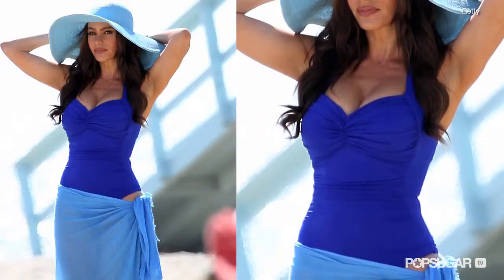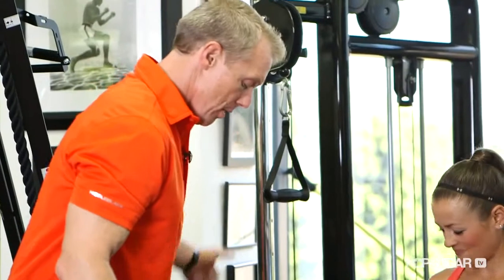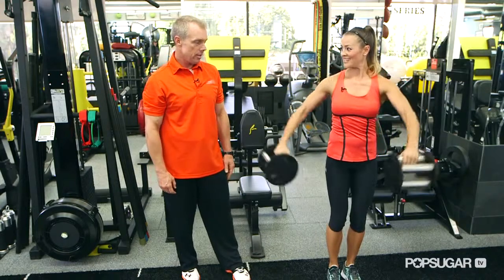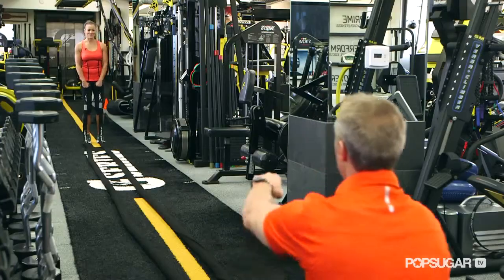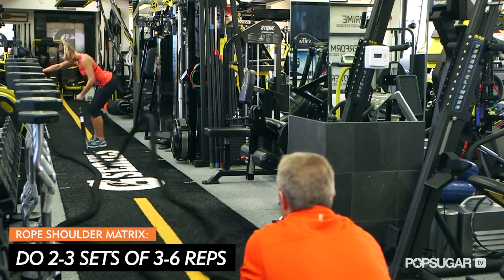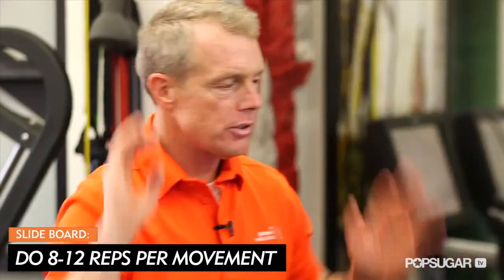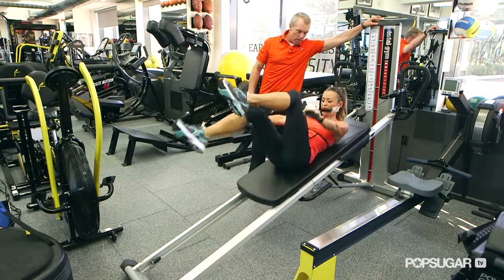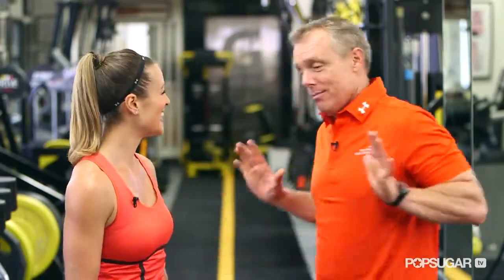Sofia Vergara Workout, Full Body Exercise, Get the Bod